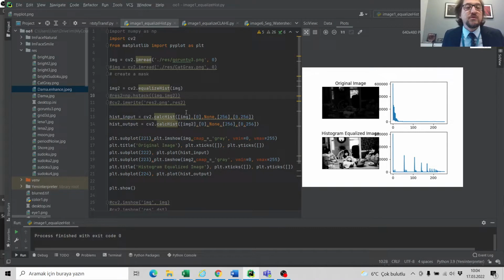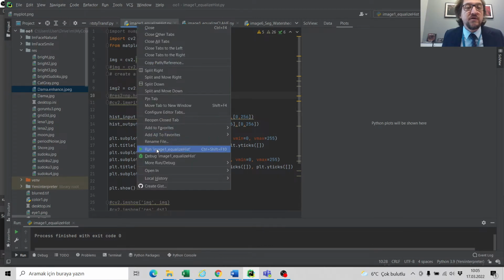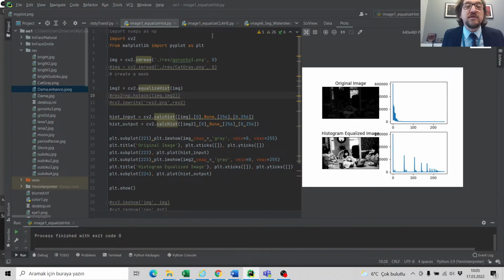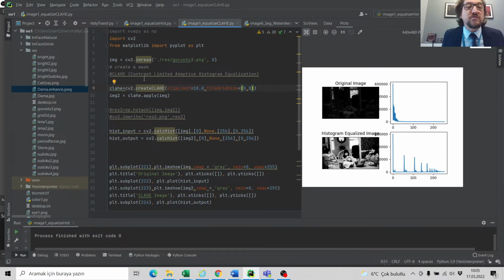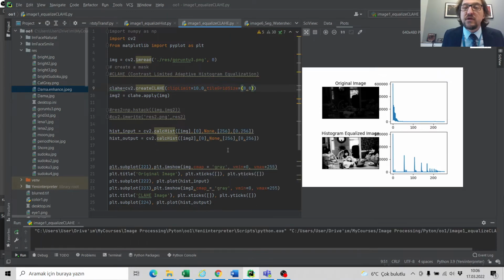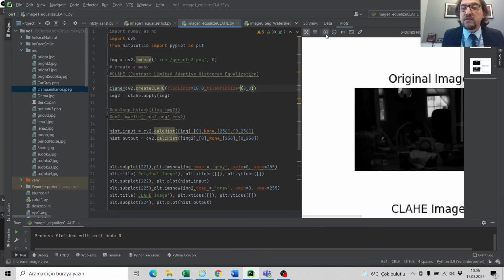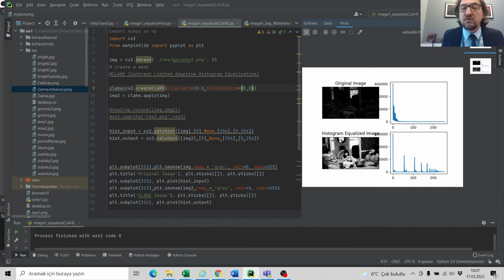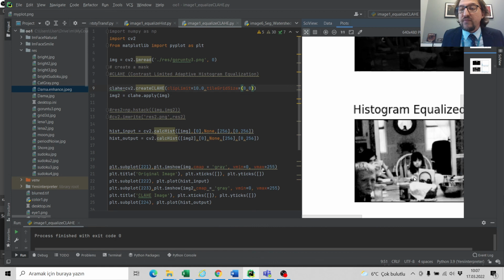Histogram Equalization with Python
Histogram Equalization
Image Processing
Contrast Limited Adaptive Histogram Equalization
Python
OpenCV
CLAHE
Histogram Stretching